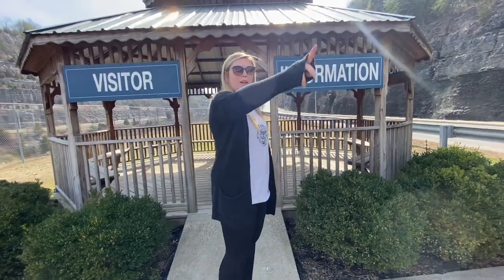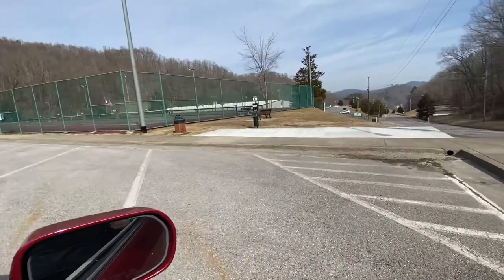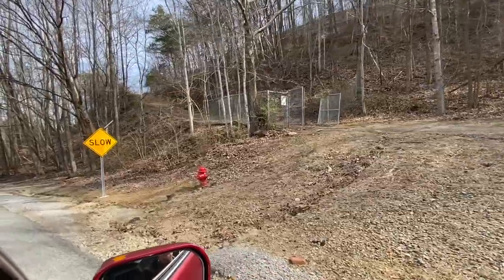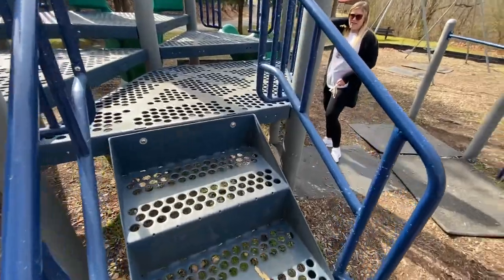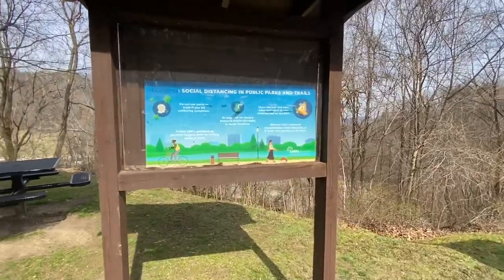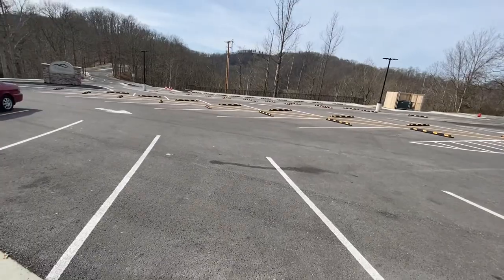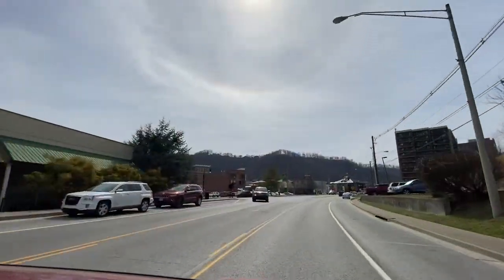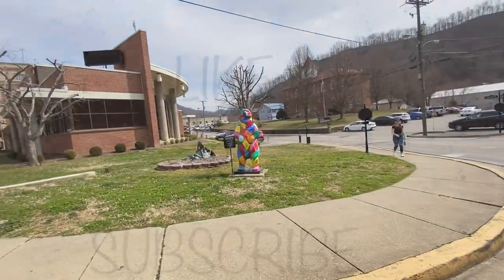Things to do in Pikeville, KY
Here are some different things to do in Pikeville, KY!